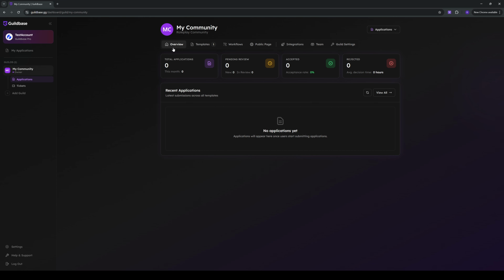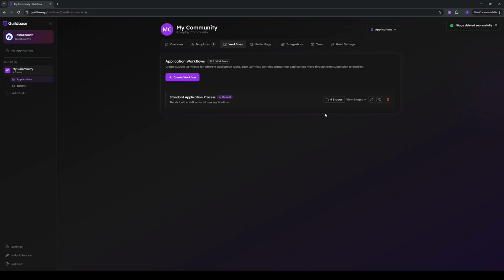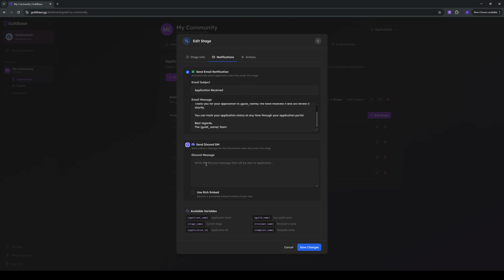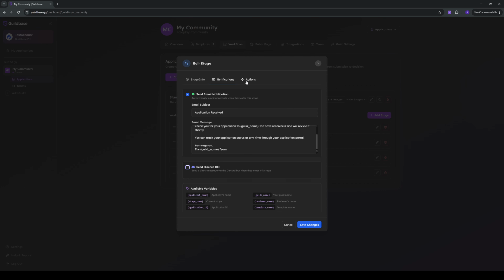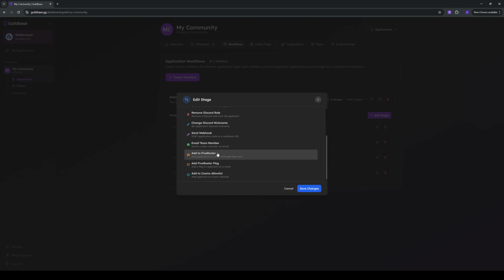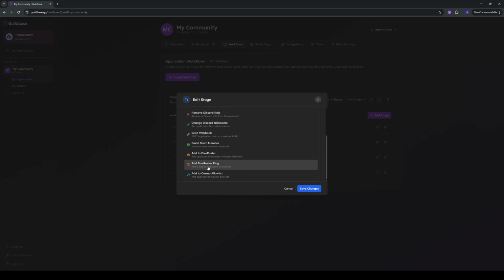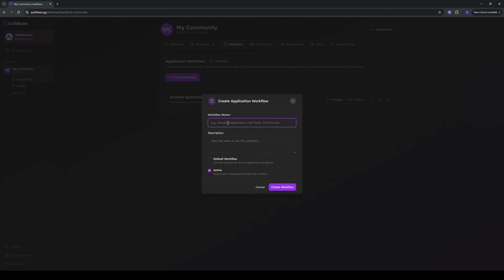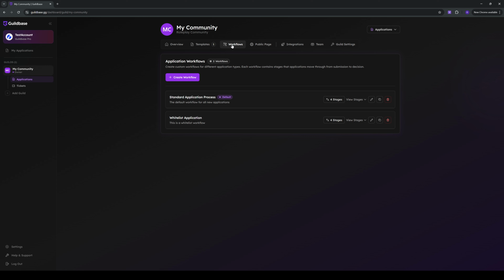How To Create an Application Workflow in Guildbase (FiveM & Roblox Owners)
In this tutorial, I’ll show you how to create and configure an Application Workflow in Guildbase.

Workflows allow you to:

✔ Automatically move applications through stages
✔ Organise review processes
✔ Assign reviewers or staff roles
✔ Track applicant progress
✔ Create a structured recruitment pipeline

If you’re running a FiveM server, Roblox group, or online community, workflows help you:

- Eliminate messy manual reviews
- Standardise your recruitment process
- Scale your staff team efficiently

Now we’re structuring the entire review system.

🚀 Ready to streamline your recruitment?
👉 Get started with Guildbase: guildbase.gg